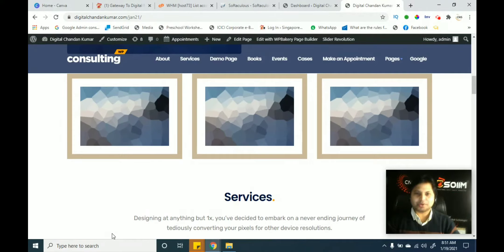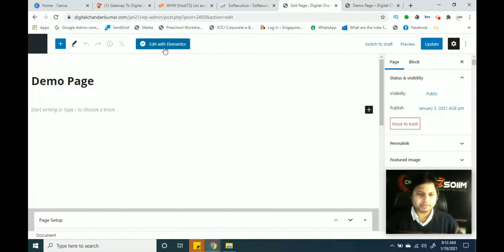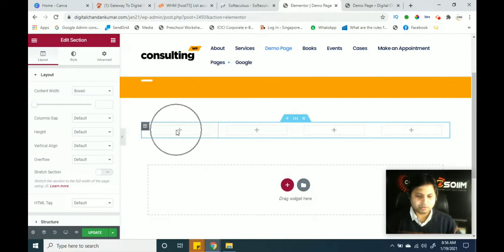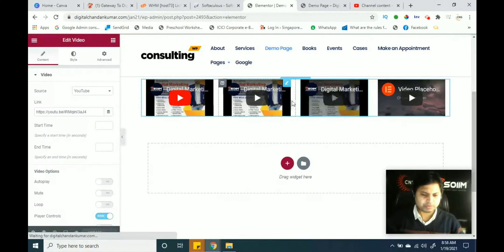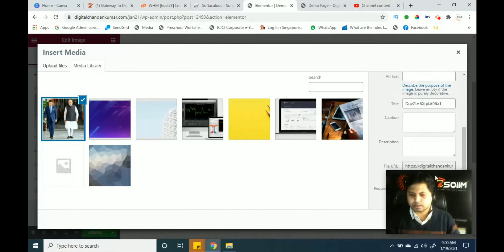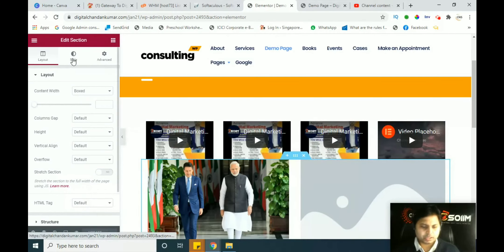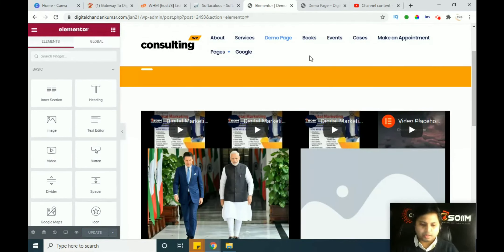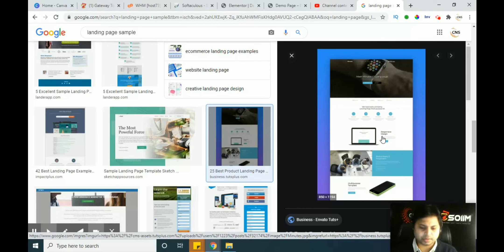WordPress page structure & layout creating?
how to crate your landing page for your website we will teach you clearly.